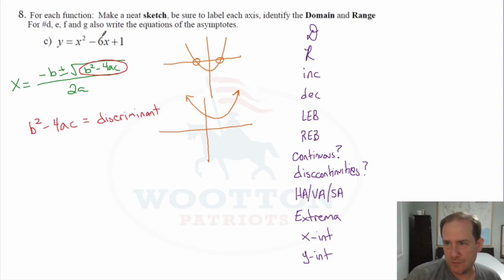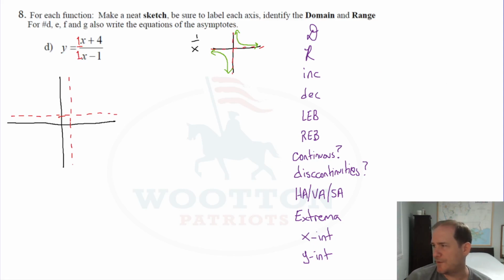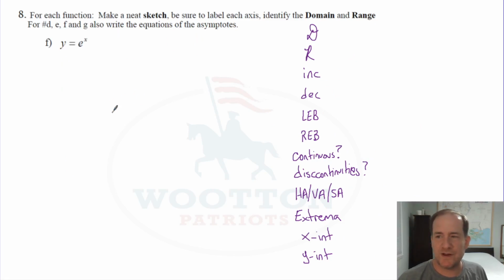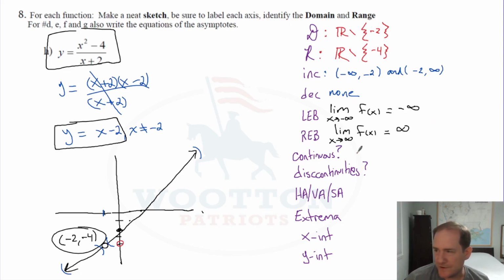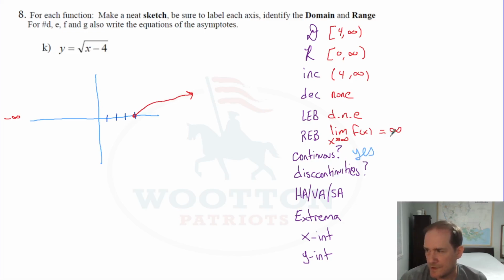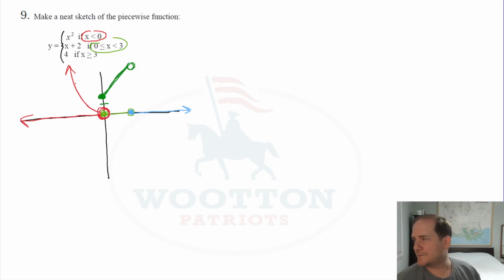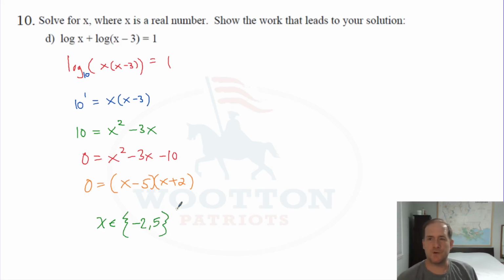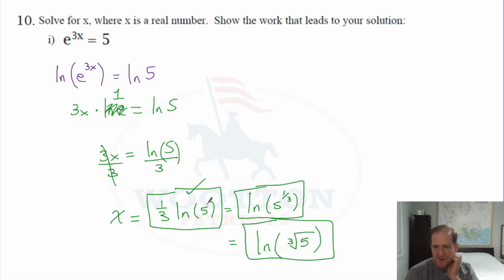CAPPS ■ Unit 0 Review Sheet Part 3